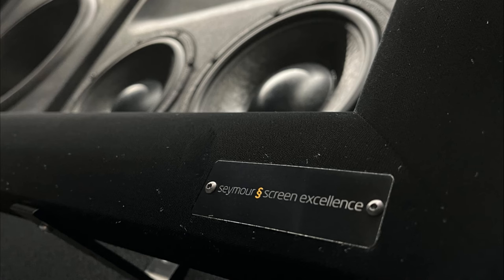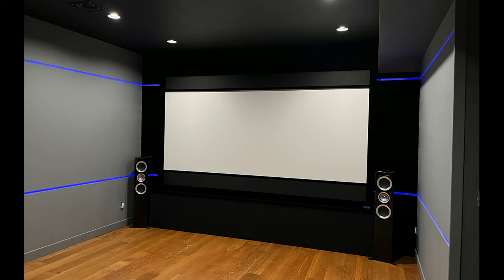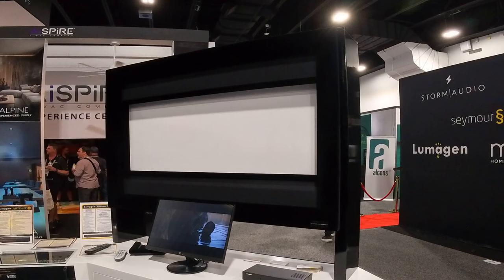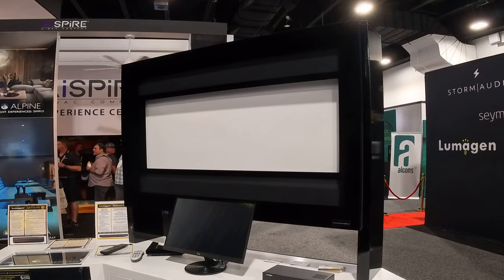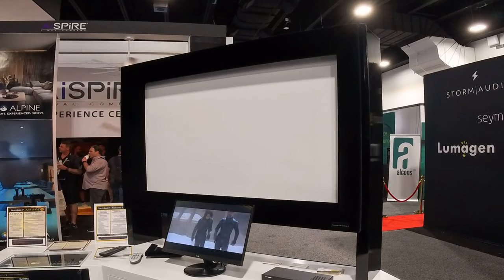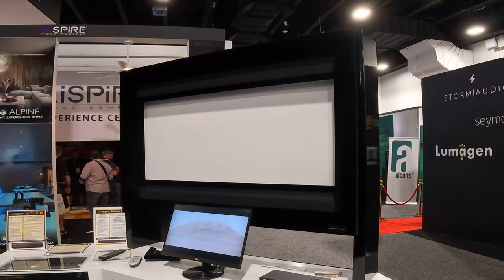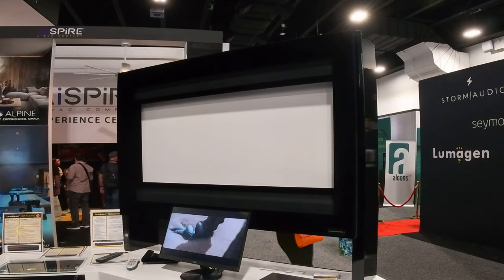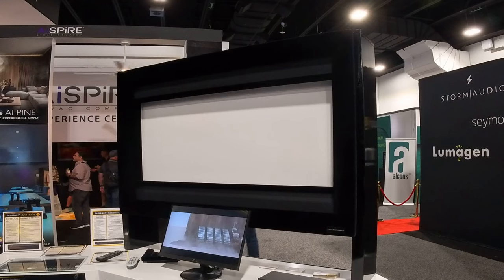Seymour Screen Excellence - 4 way masking in action - Amazing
This video showcases the Seymour Screen Excellence 4-Way Masking Screen, an impressive innovation in home theater technology! Watch as we demonstrate how this versatile screen adapts to different aspect ratios, delivering a seamless cinematic experience for any content—whether it's widescreen movies, TV shows, or gaming. We'll walk you through its easy-to-use masking system and highlight why it's an essential upgrade for anyone looking to optimize their home theater setup. Don't miss this in-depth look at how the Seymour 4-way masking screen transforms your viewing experience.